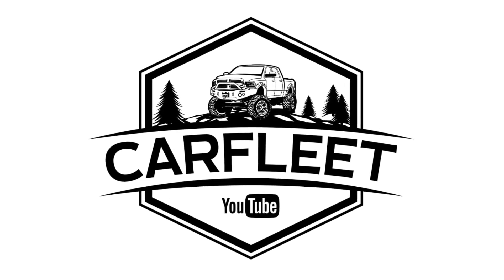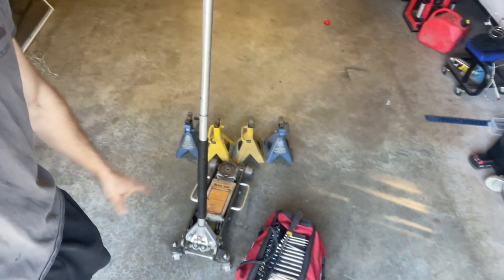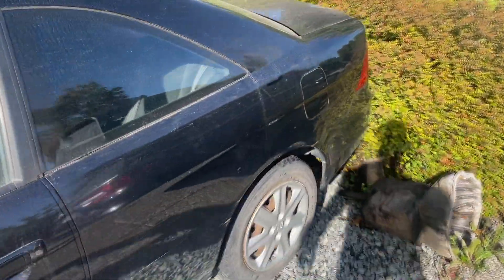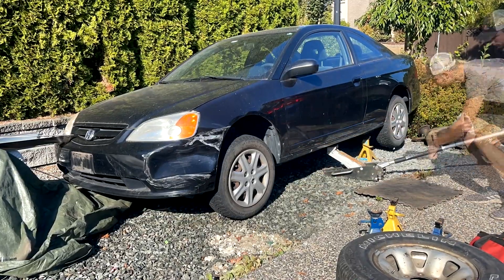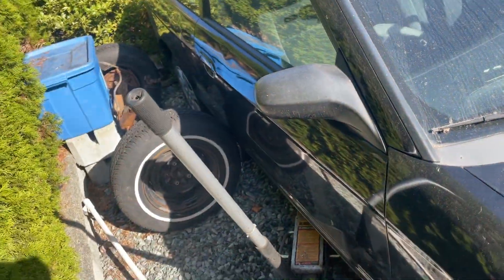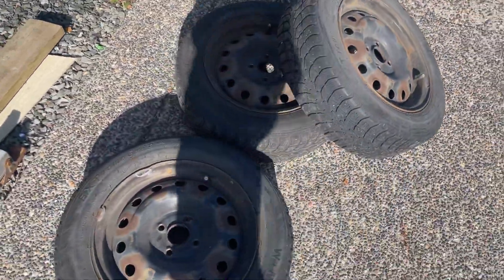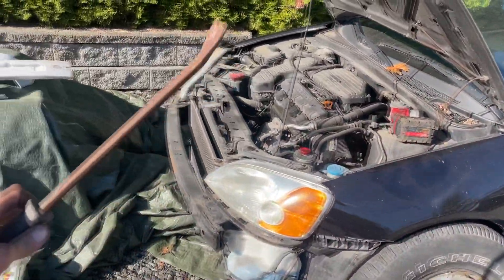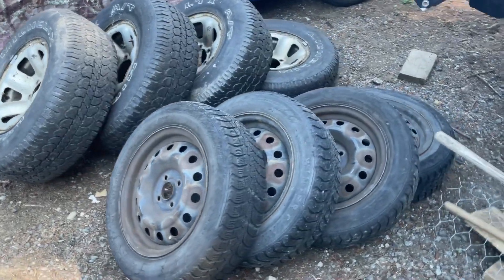Fitting Huge Tires On A Stock Honda Civic? Removal & Test Fit (Off Road Civic Build)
In this video we found some 29s and mock fit them to see if there's hope